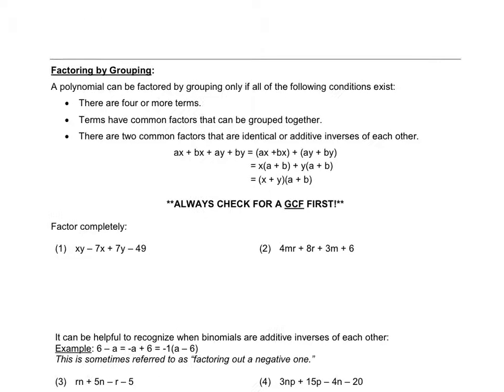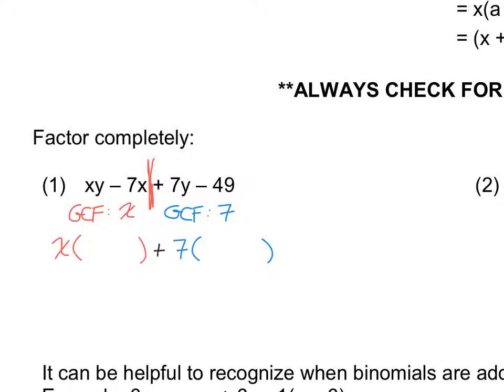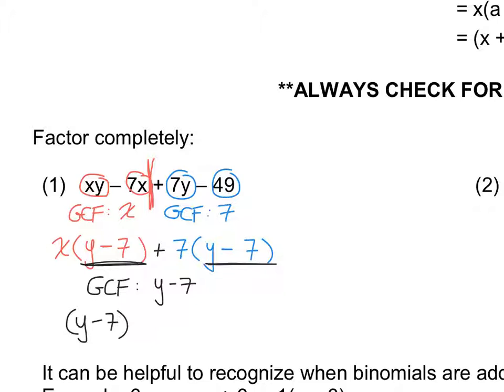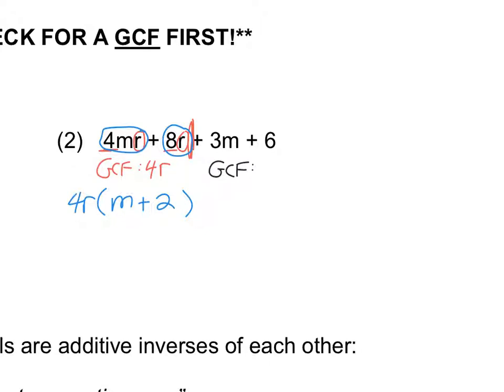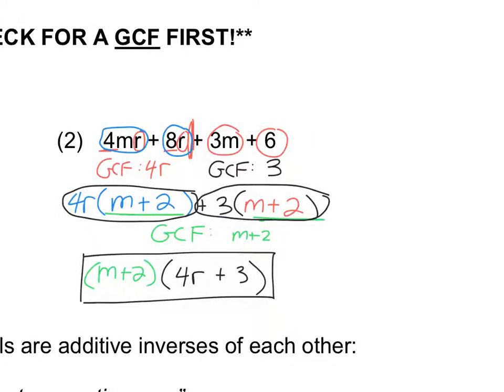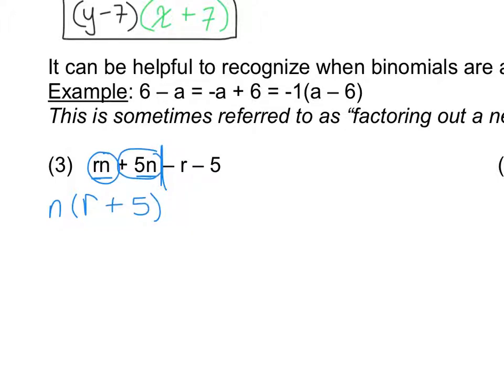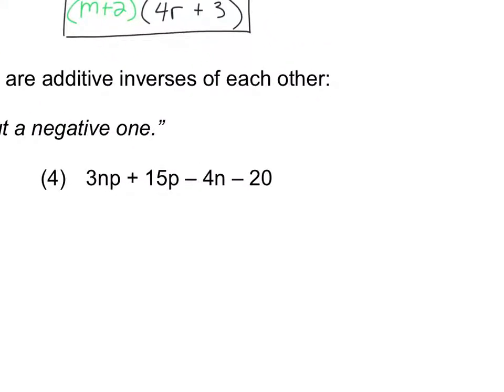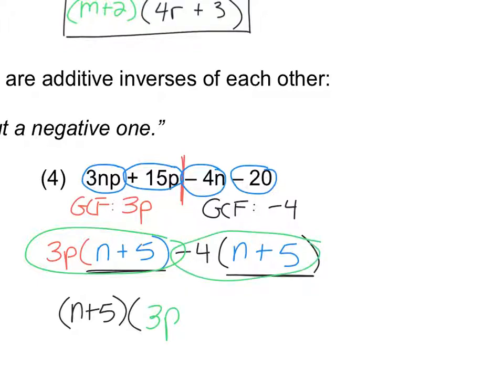Algebra 1- Unit 6- p4